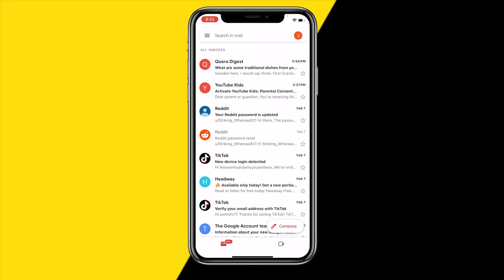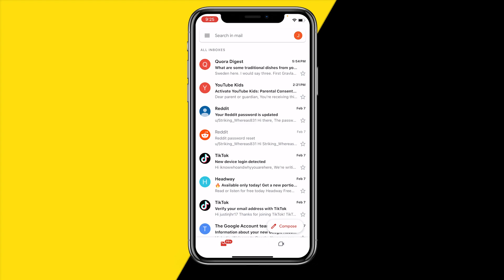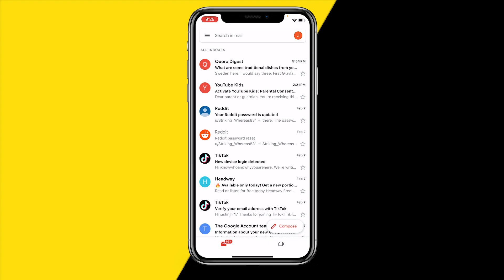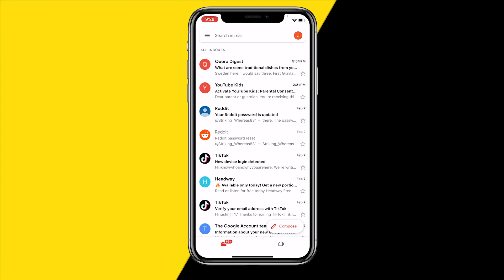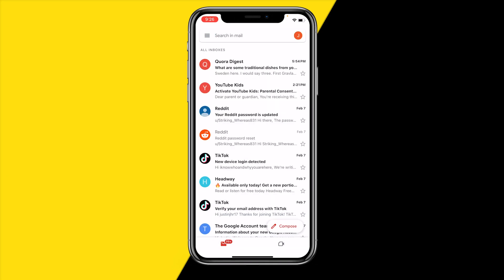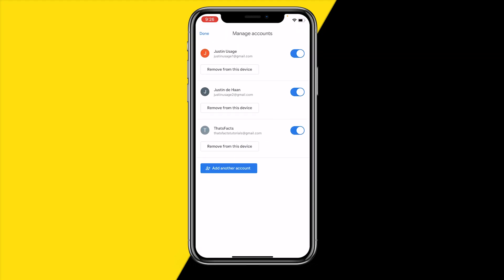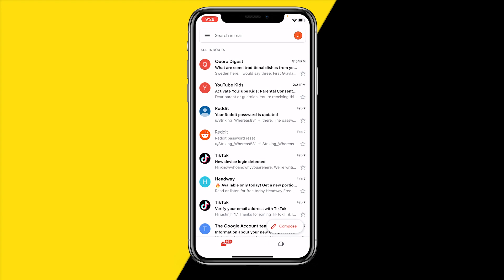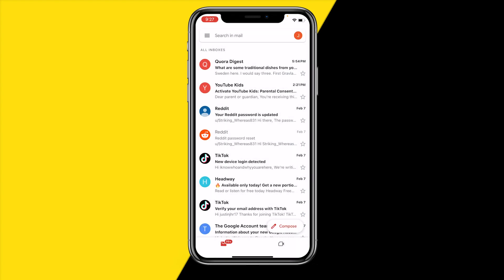How To Fix Gmail Not Syncing To Other Devices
How To Fix Gmail Not Syncing To Other Devices - Full Tutorial

👉 In this video we are going to show you how you can fix if your Gmail is not syncing to other devices.